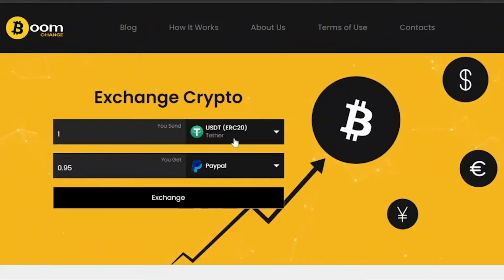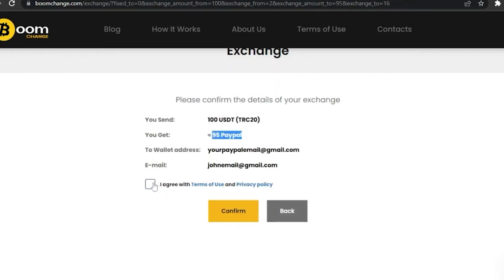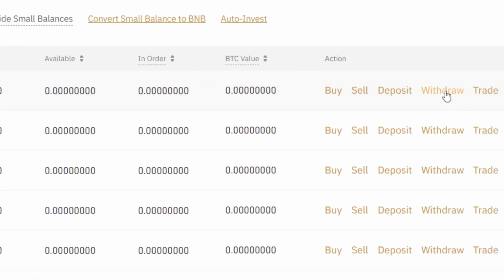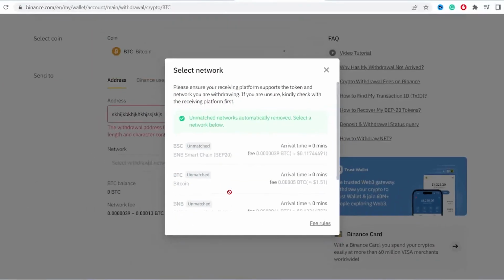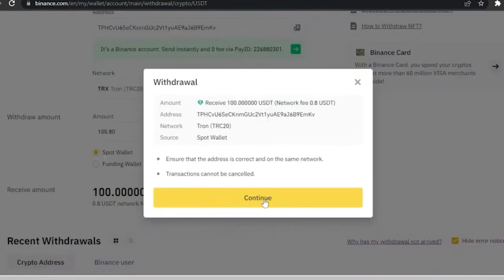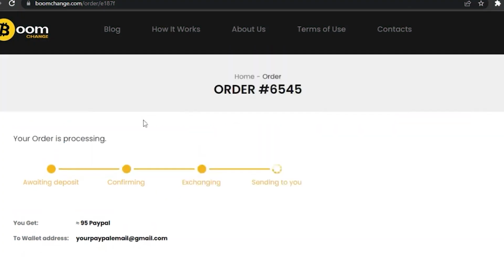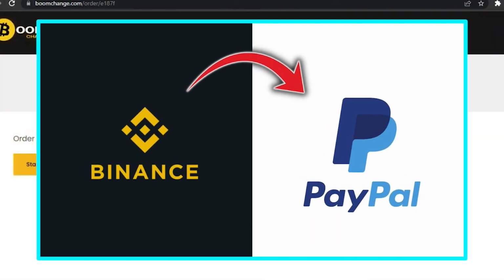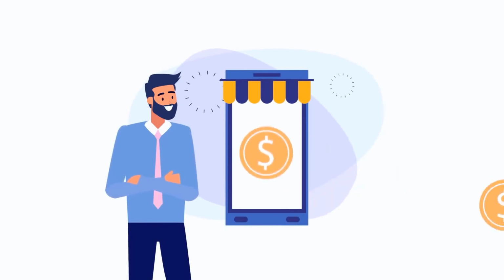How To Transfer From Binance To Paypal (UPDATED 2023)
"THE CRYPTO TAB IS MAINLY AVAILABLE IN THE US IF YOU ARE NOT FROM THE US OR THE FEW RELATED COUNTRIES THAT CAN, DO NOT EVEN BOTHER"

Timestamps:
0:00-0:08 Intro
0:08-0:13 Log in
0:13-0:22 Withdraw
0:22-0:31 Enter The Paypal Email
0:31-0:39 Enter The Amount
0:39-0:47 Confirm The Withdraw
0:47-1:26 The Funds Are On Their Way!